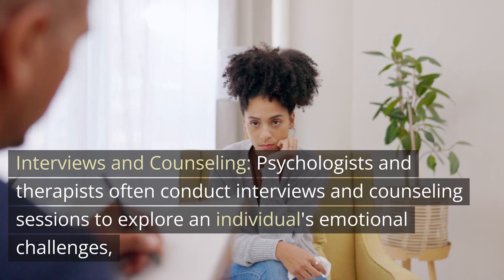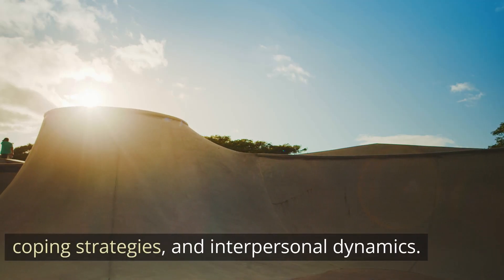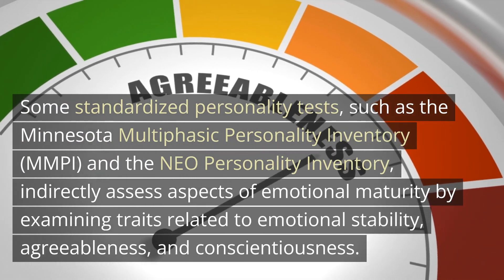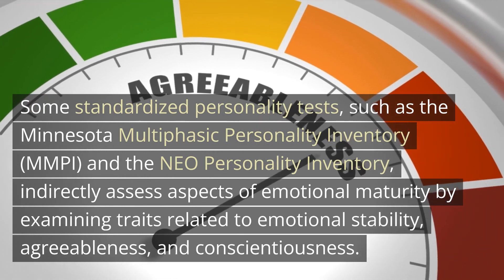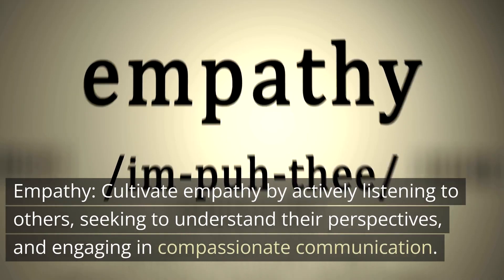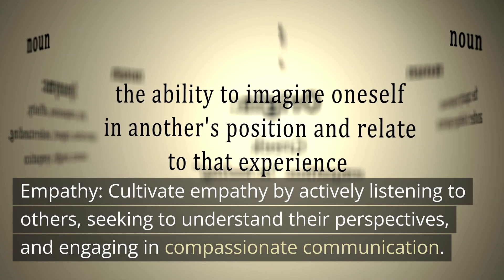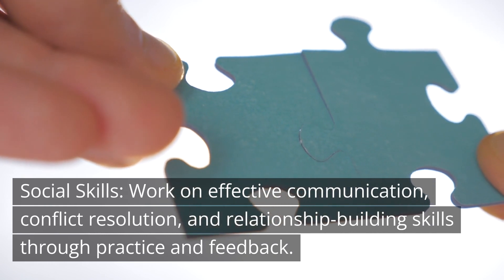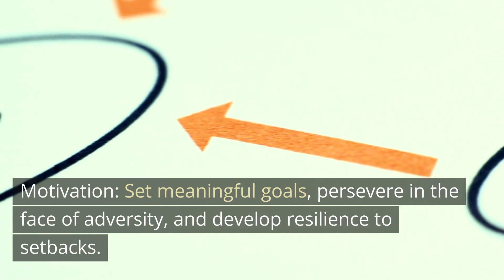How to test your emotion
Title: "How to Test Your Emotions: A Step-by-Step Guide"

Description:
🎭 Welcome to our comprehensive guide on testing and understanding your emotions! 🧐 In this video, we'll walk you through practical steps and engaging exercises to help you gain insight into your emotional world.

💡 Are you ready to embark on this introspective journey? 🌟 Discover how to test and evaluate your emotions, gain self-awareness, and pave the way for personal growth.

🔍 Here's what you can expect:
1. **Emotional Self-Inventory:** Learn how to take stock of your emotions, identifying what you're feeling and why.
2. **Emotional Journaling:** Discover the power of journaling as a tool for tracking and understanding your emotional patterns.
3. **Mindfulness Exercises:** Explore mindfulness techniques that enable you to observe your emotions without judgment.
4. **Emotional Intelligence Tests:** Find out about reliable emotional intelligence assessments and how they can provide valuable insights.
5. **Real-life Scenarios:** We'll provide practical scenarios and examples to help you apply these techniques to your daily life.

👁️‍🗨️ Cultivating emotional awareness is a journey, not a destination. Join us as we embark on this quest together to better understand and manage our emotions, leading to a more fulfilling life.

👥 Engage with us in the comments! Share your experiences, challenges, and any additional tips you may have for testing and understanding your emotions. Let's create a supportive community dedicated to emotional growth and well-being.

Together, we can unlock the wisdom of our emotions and build a brighter future!

1.
2.
3.
4.
5.
6.
7.
8.
9.
10.
11.
12.
13.
14.
15.
16.
17.
18.
19.
20.
21.
22.
23.
24.
25.
1.
2.
3.
4.
5.
6.
7.
8.
9.
10.
11.
12.
13.
14.
15.
16.
17.
18.
19.
20.